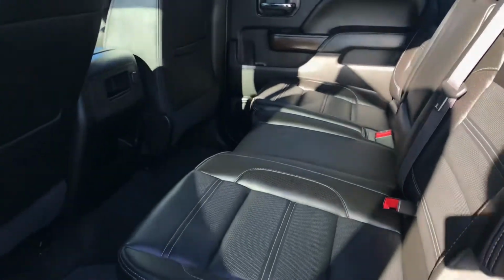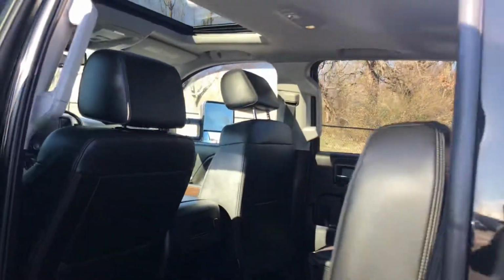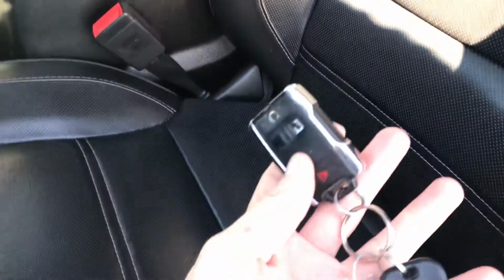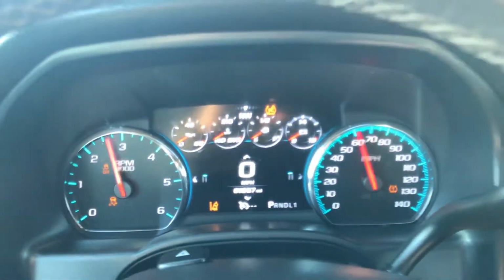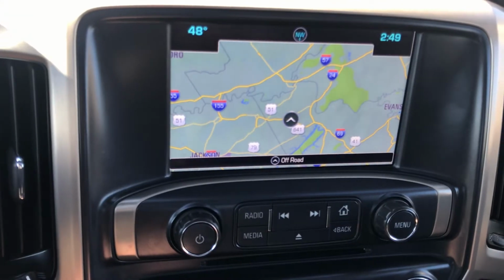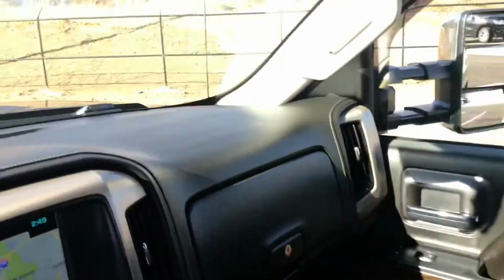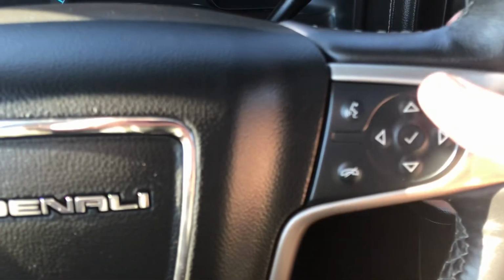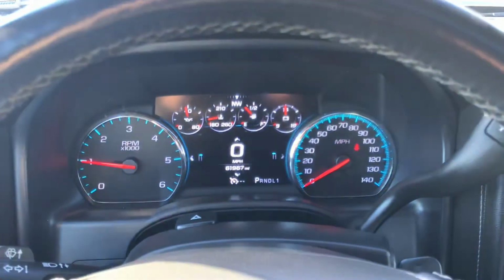118385 - 2017 Sierra 2500HD Denali (Interior)